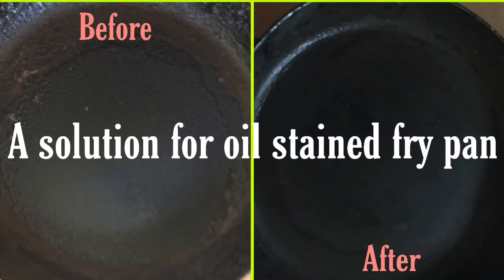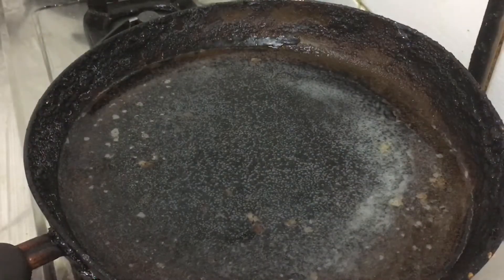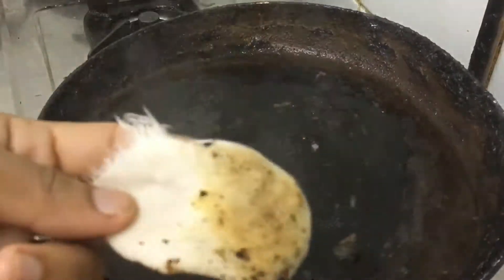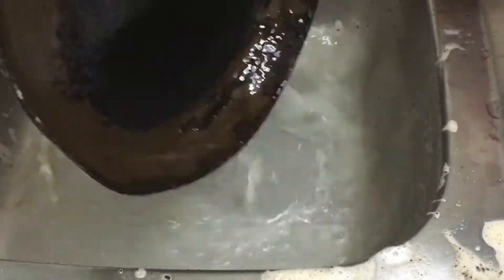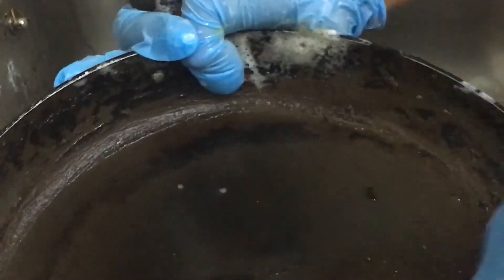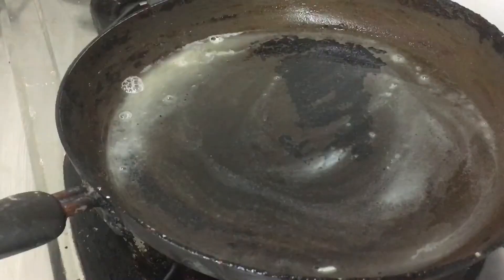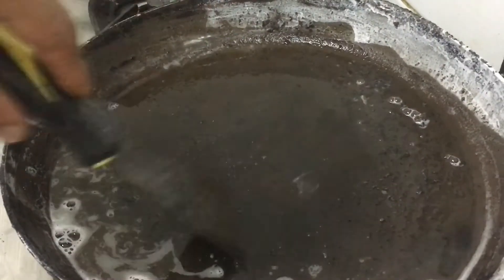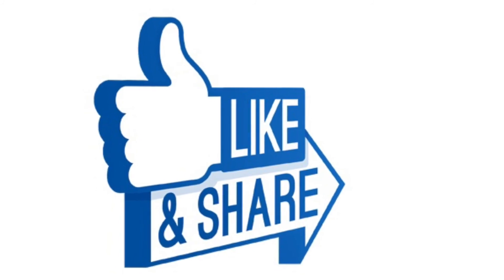A solution for oil stained fry pan || Epi 68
The contents in this video are totally my views. Those who have allergies please use gloves. We are not responsible for any kind of inconvenience caused.